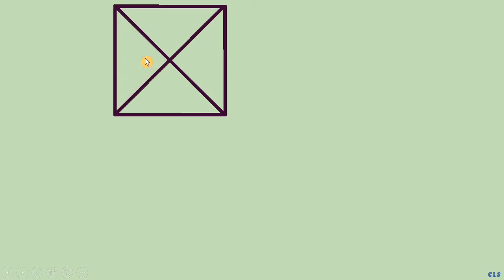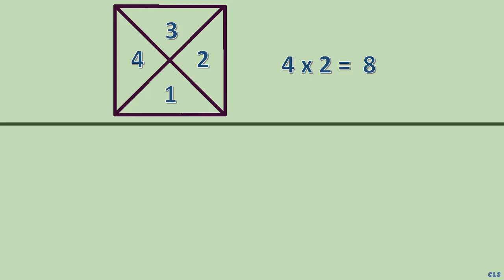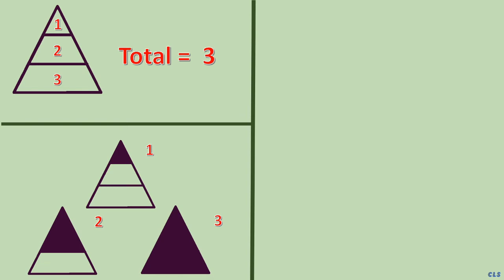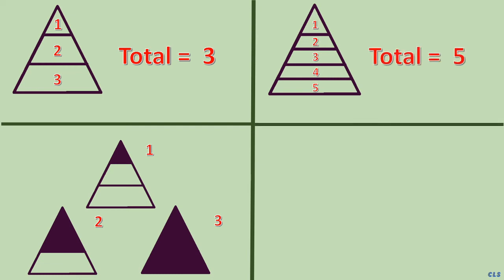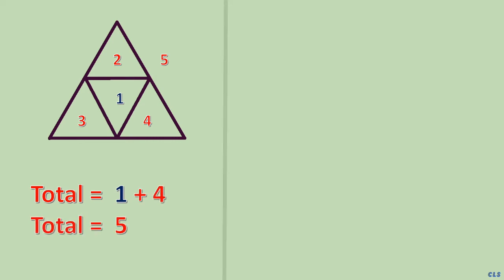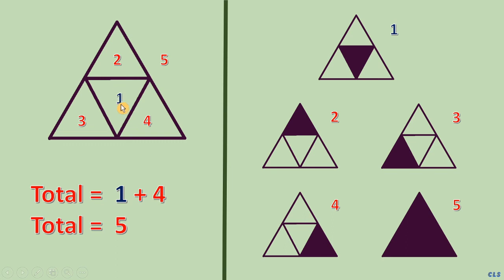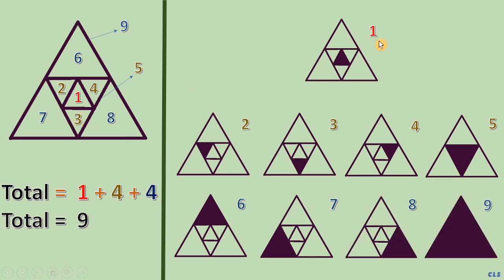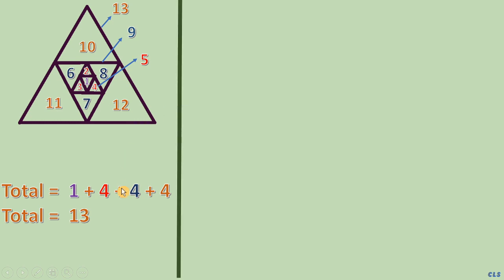SOLVE IN 10 SECONDS - HOW MANY TRIANGLE DO YOU SEE (EPISODE 2)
TUTORIAL

LEARN TRICK